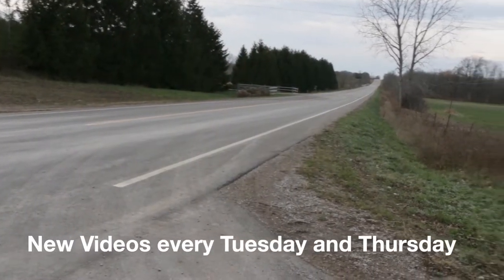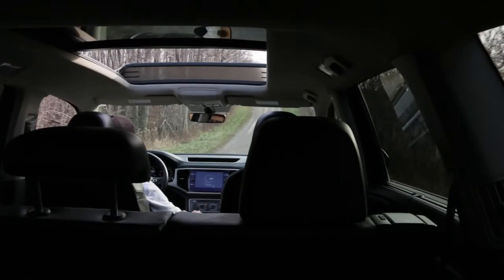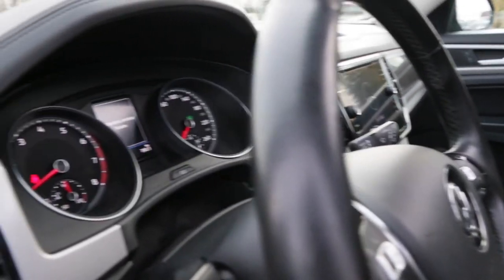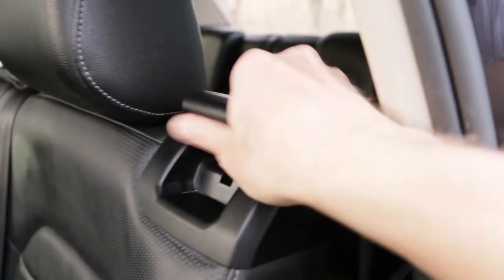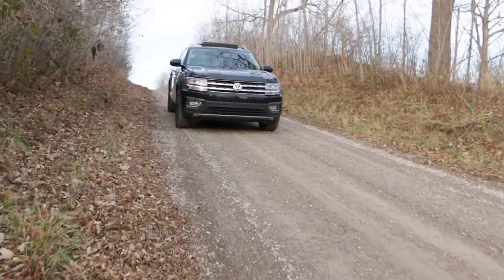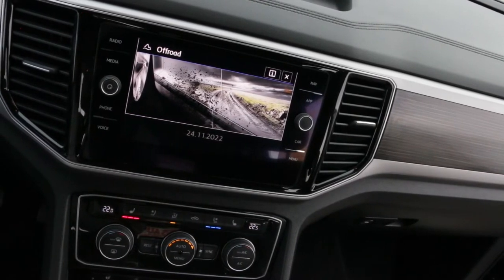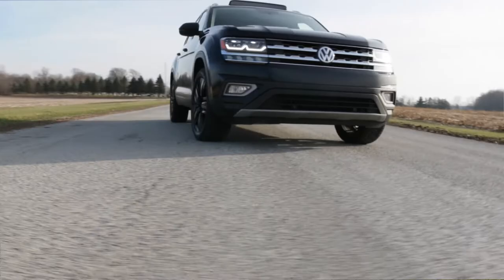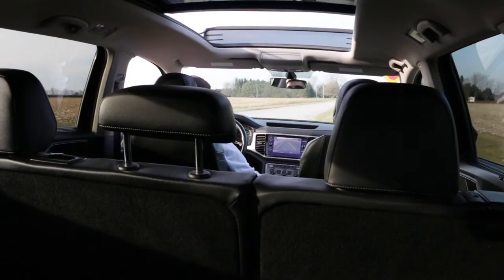Is VOLKSWAGEN ATLAS - the best multipurpose SUV?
2018 VOLKSWAGEN ATLAS SEL 3.6L SEL 4MOTION
 Most of the reported technical bugs were related to the brand new SUVs in 2018 . Those common issues were resolved by now.
Atlas has some practicality of the family mini van because of the third raw seats and a large cargo space, in the same time it combines business style with  functionality that could be found only in more expensive luxury SUVs.